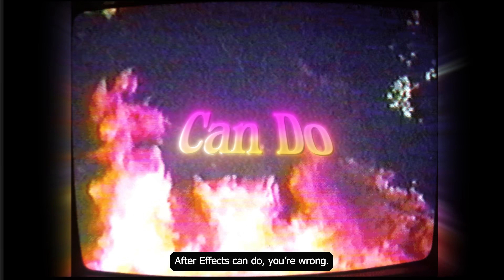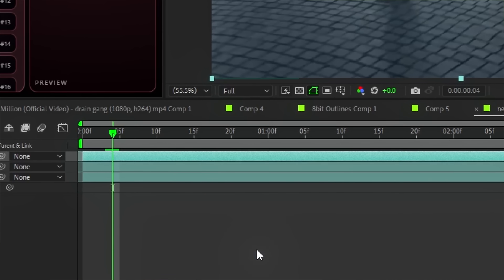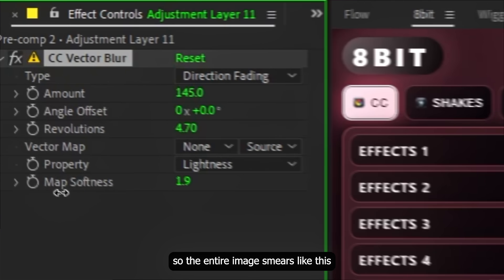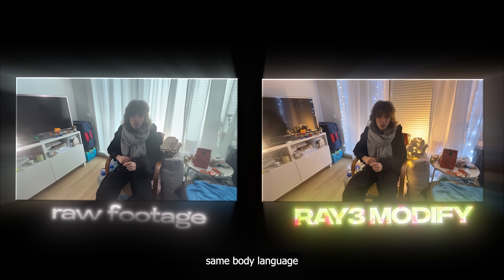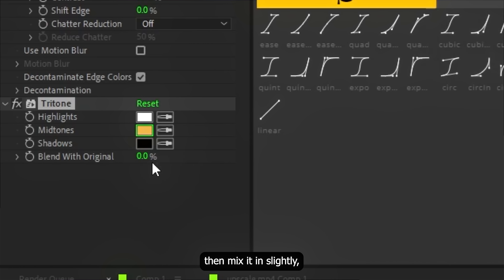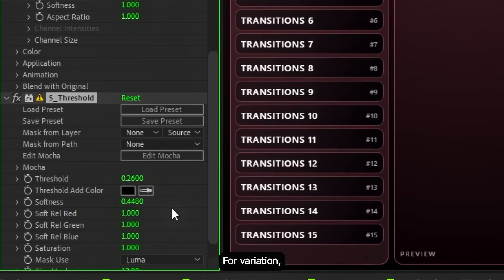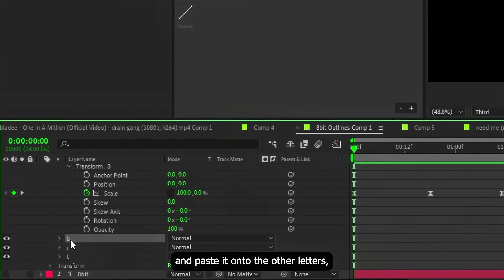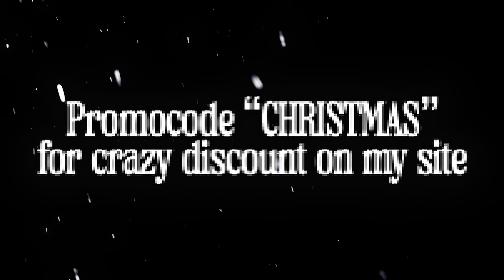After Effects Is Hiding These 5 Crazy Effects | Unique Effects 7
to try Ray 3 Modify

In this video, I’m breaking down 5 hidden After Effects effects that can completely change how your edits look and feel. These are underrated, powerful techniques most editors either ignore or don’t even know exist — and once you start using them, there’s no going back.

This is Unique Effects Part 5, where I focus on creative, practical effects you can instantly apply to music videos, edits, motion design, reels, short films, and experimental visuals. Every effect in this video is designed to add more depth, motion, texture, and style to your After Effects projects without overcomplicating your workflow.

You’ll learn how to:
– Unlock hidden effects inside After Effects
– Combine simple tools into advanced-looking visuals
– Add cinematic motion and texture to your edits
– Push your After Effects skills to the next level
– Create effects that actually stand out in 2025

If you’re an After Effects artist, video editor, motion designer, or content creator, this video will give you new ideas and techniques you can use immediately. These effects work perfectly for music videos, TikTok edits, Instagram reels, YouTube videos, VFX shots, and experimental edits.

Make sure to watch till the end — the last effects are some of the strongest ones in the entire series.

"TIMECODES"
0:00 - 0:42 Intro (secret information)
0:43 - 1:50 Effect 1
1:51 - 2:00 Result
2:01 - 2:05 Next Effect Preview
2:06 - 3:02 Effect 2
3:03 - 3:06 Result
3:07 - 4:32 Bonus Trick
4:33 - 5:32 Effect 3
5:33 - 5:47 Result
5:48 - 7:02 Effect 4
7:03 - 7:09 Result
7:10 - 8:44 Effect 5
8:45 - 8:48 Result
8:49 - 9:00 Happy Discounts

👍 Like if you want more breakdowns like this